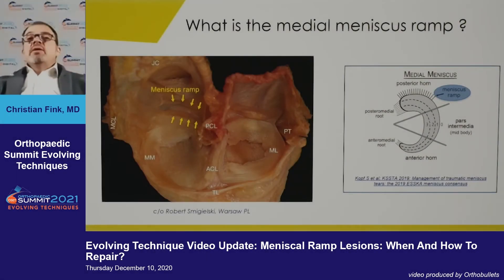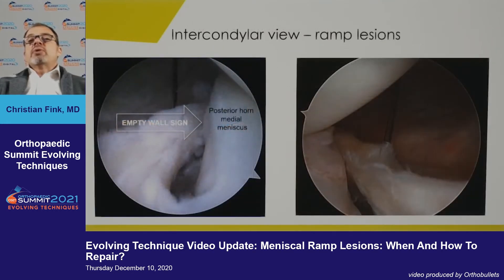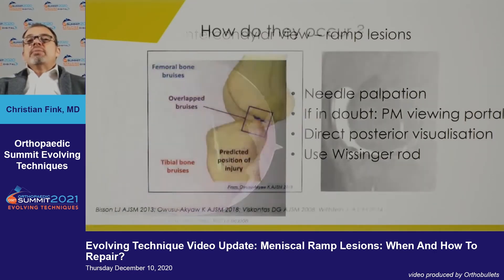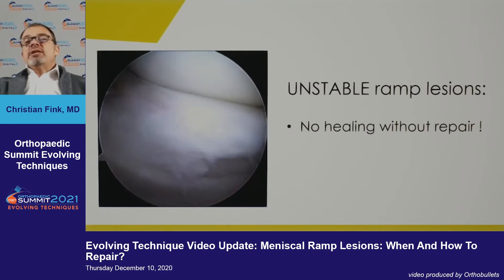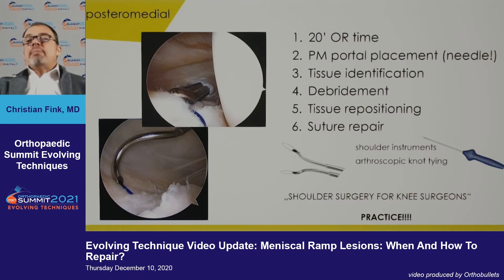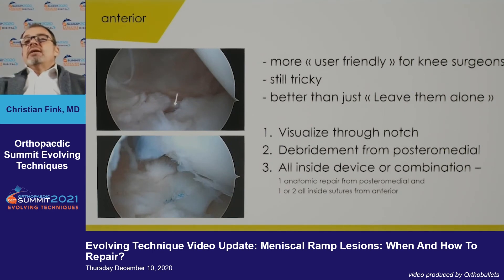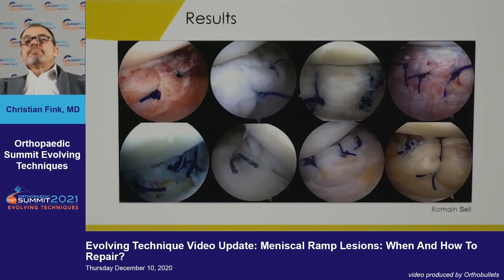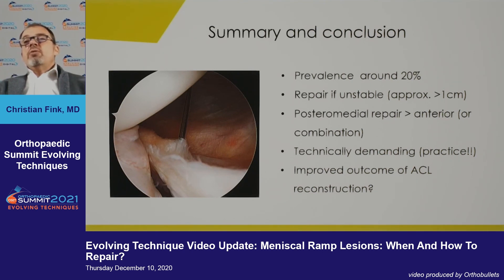Evolving Technique Video Update: Meniscal Ramp Lesions: When And How To Repair - Christian Fink, MD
If you'd like to learn more about Meniscal Injuries, click here to view the topic on Orthobullets